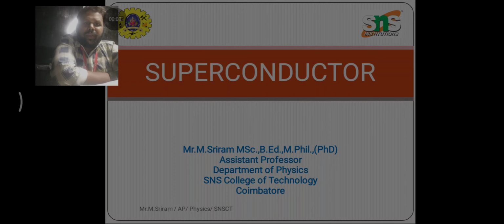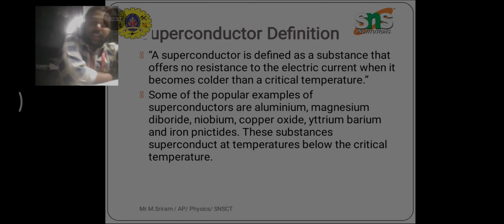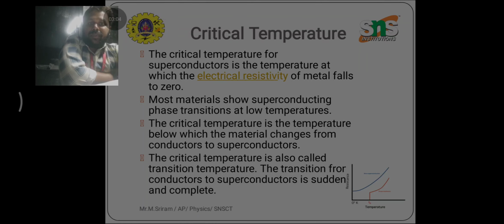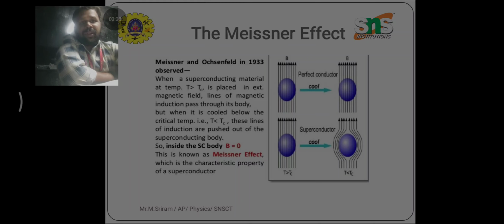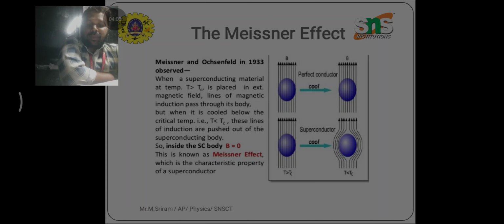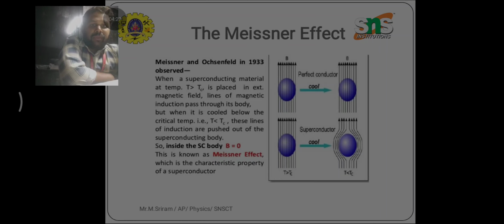Super conductors/Mr.M.Sriram/AP/Phy/SNSCT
Superconductors are materials that exhibit zero electrical resistance when cooled below a certain temperature, known as the critical temperature, allowing for perfect efficiency in electricity conduction, and are used in various applications, including Magnetic Resonance Imaging (MRI) machines, particle accelerators, power transmission lines, and medical devices, with ongoing research focused on discovering room-temperature superconductors and developing new materials and devices.